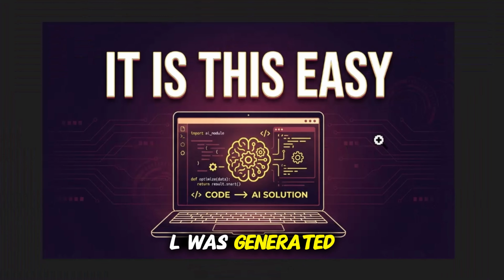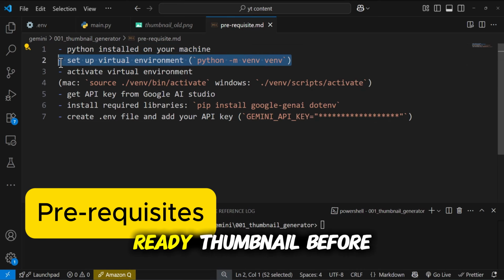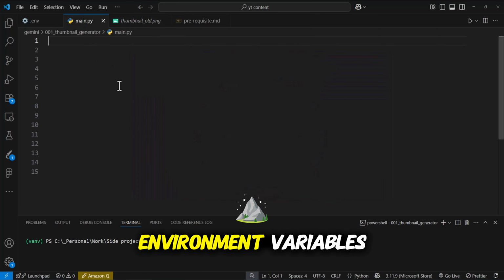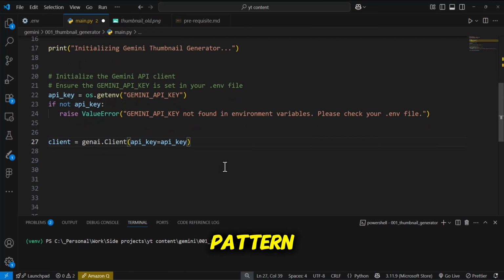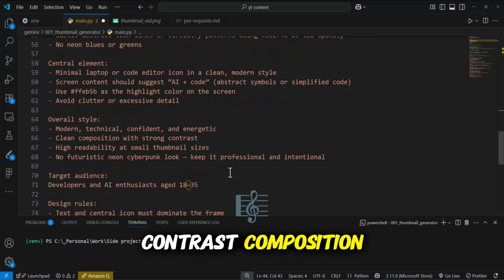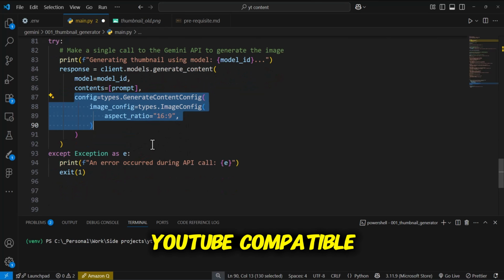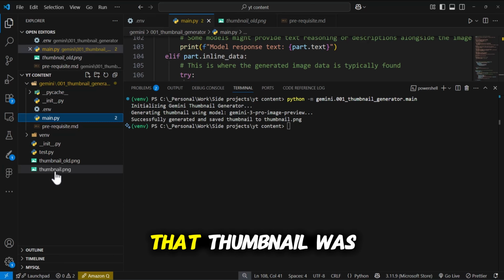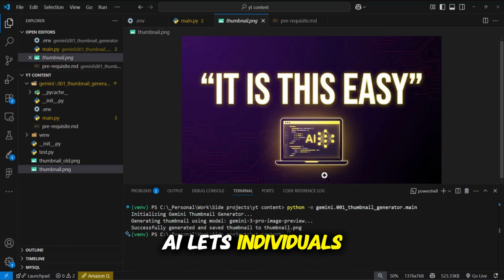How to generate YouTube thumbnail with Python & Gemini